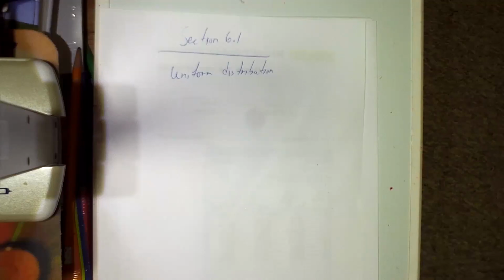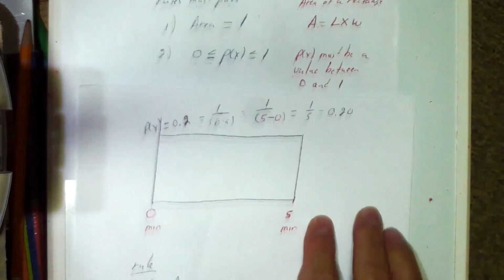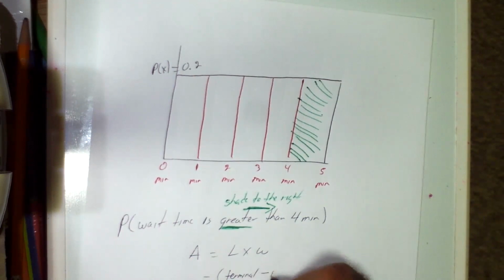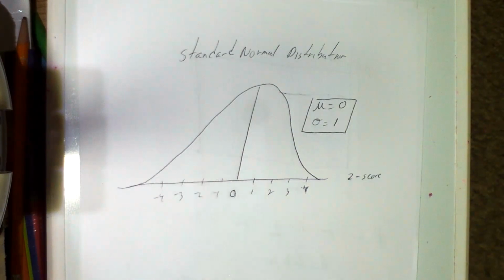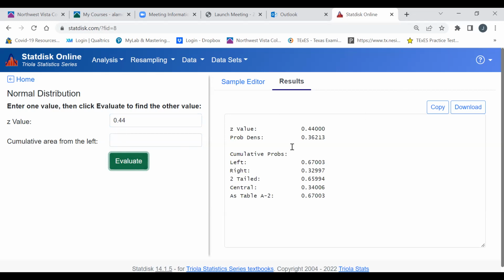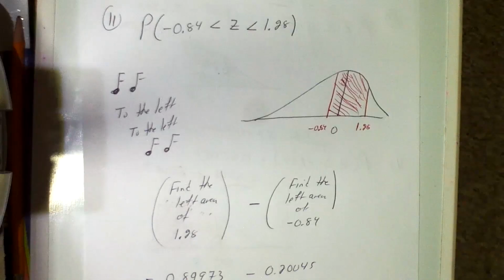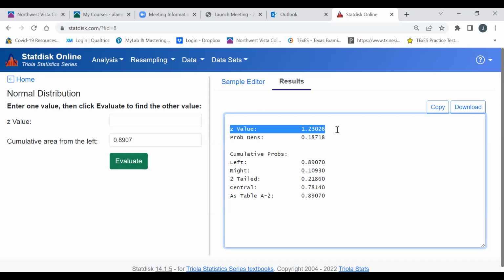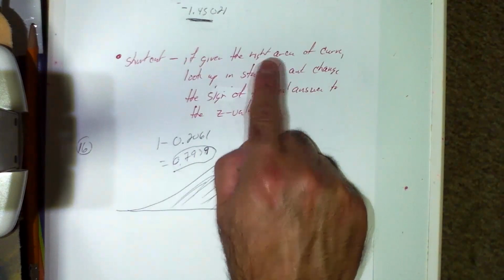Section 6 1